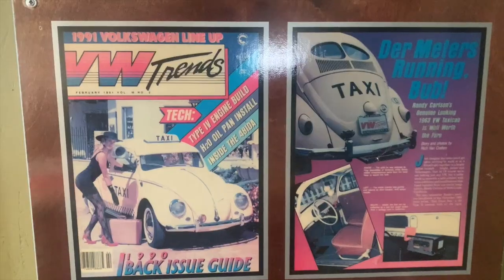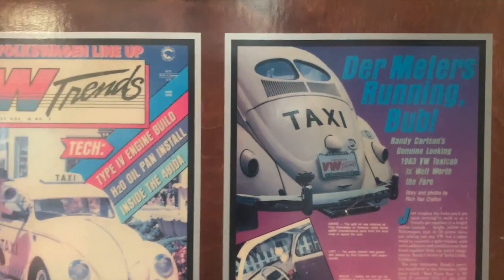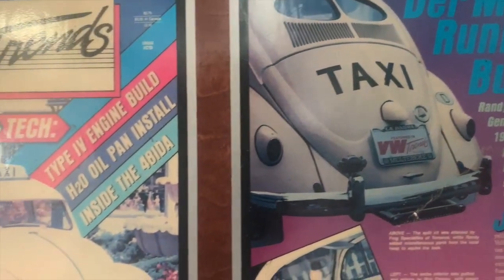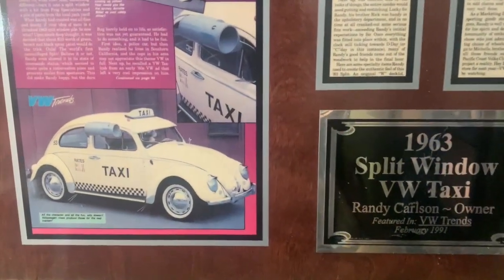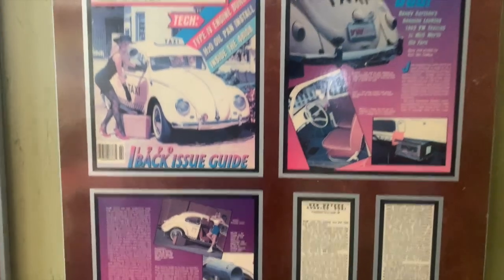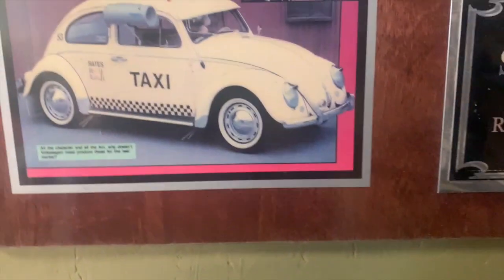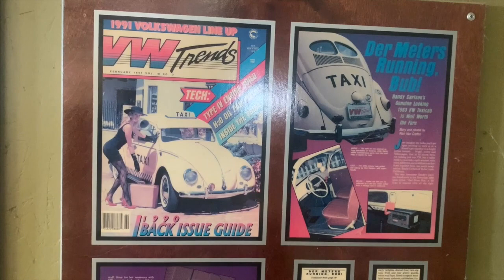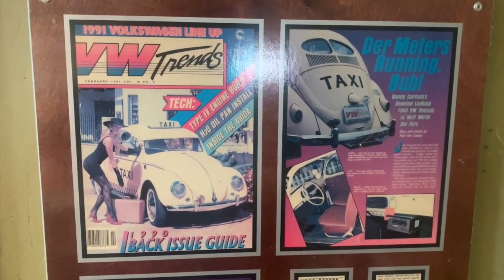Carchaeology: VW Beetle Taxi ~ My Car Filled Life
Randy tells the story of the VW Taxi Cab that be built in 1990. The first of his builds to make it on the cover of a magazine, and it even inspired some odd items to be produced years later.

A part of the "My Car Filled Life" short clips challenge. A video a day for 30 days? Can we keep it up?